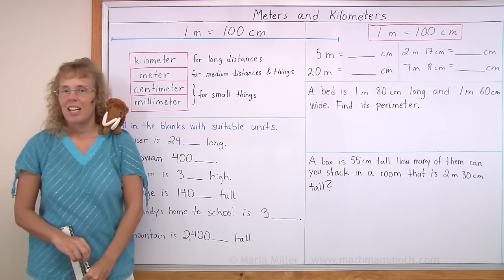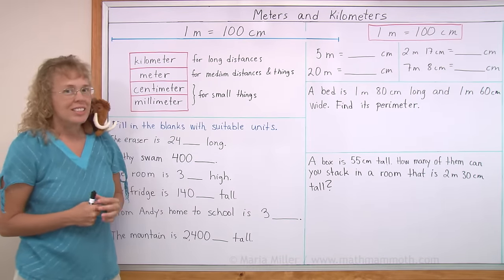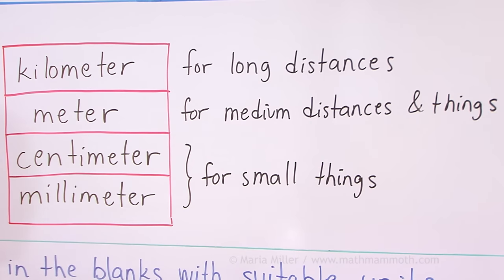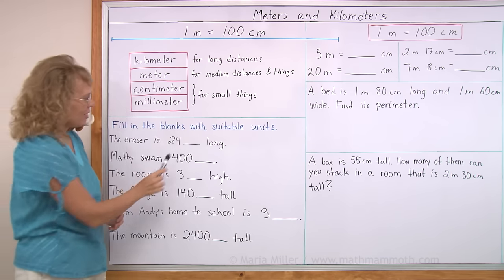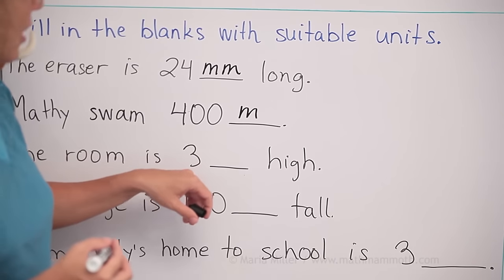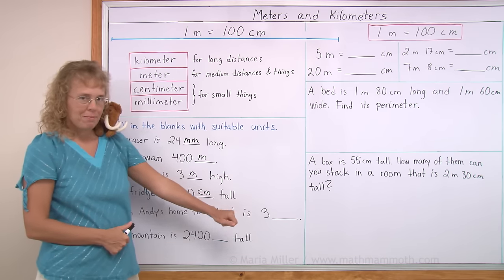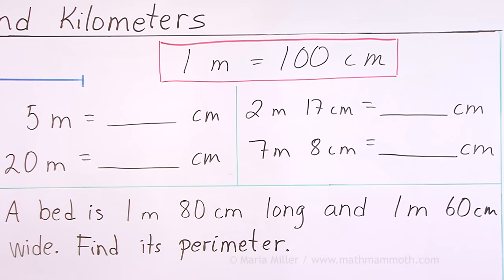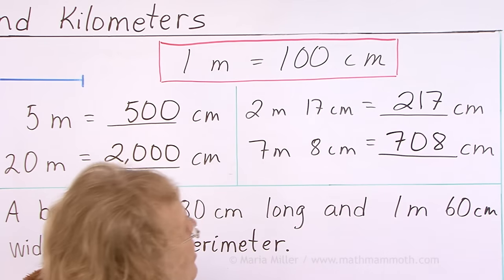Common metric units of length: kilometers, meters, centimeters & millimeters (3rd grade math)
I explain the basics of the most commonly used metric units for measuring length: kilometers, meters, centimeters, and millimeters. In this lesson we first of all concentrate on "which is which" -- determining which unit is most suitable for a particular situation or measurement.

Then, we practice a few simple conversions between meters and centimeters.

Lastly we solve two word problems with meters & centimeters -- one involving perimeter and the other, stacking. Mathy helps also!